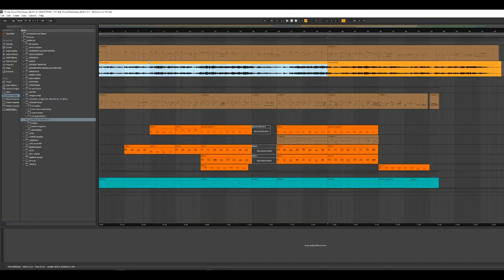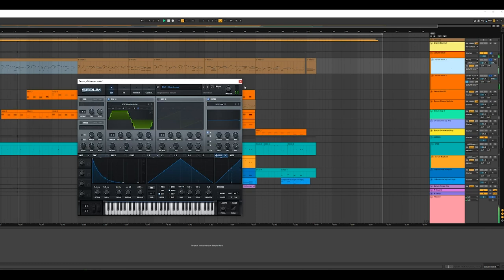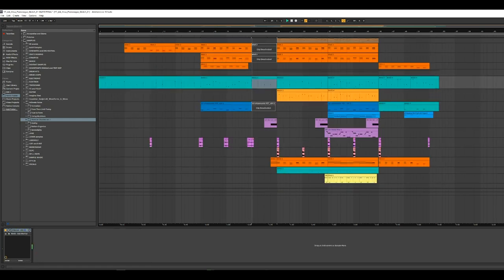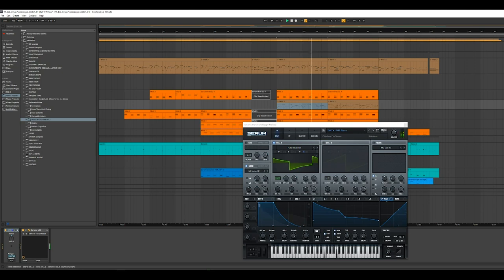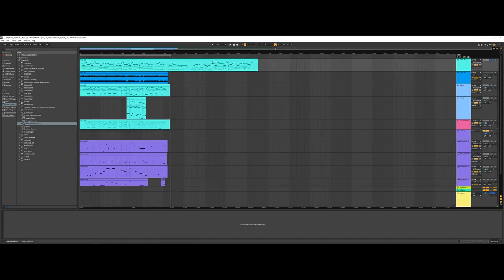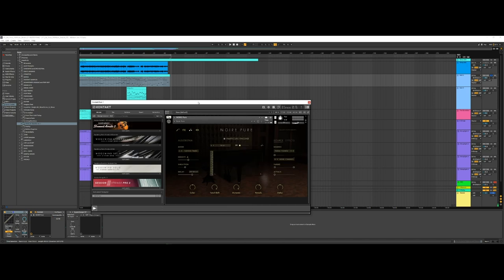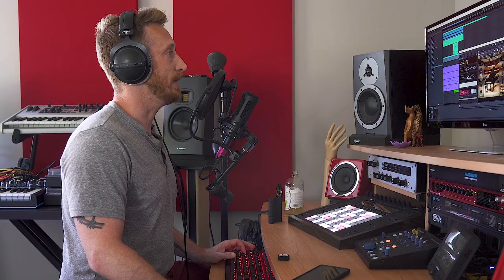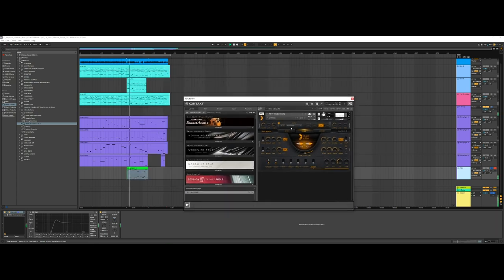YouTube Music Ableton Walkthroughs: Part 5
I made 10 more tracks for the YouTube music library you can use in your own videos.